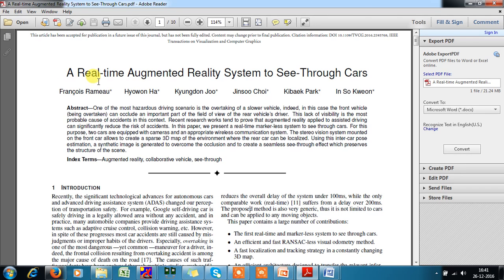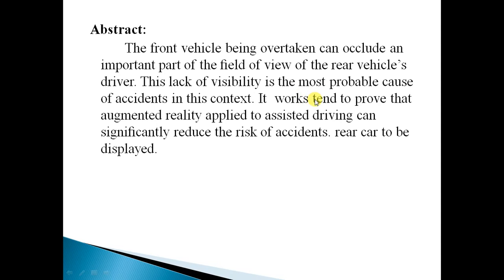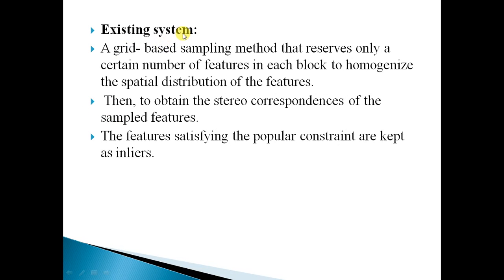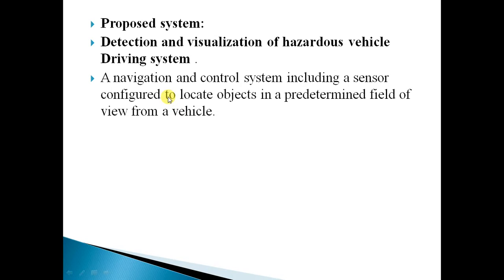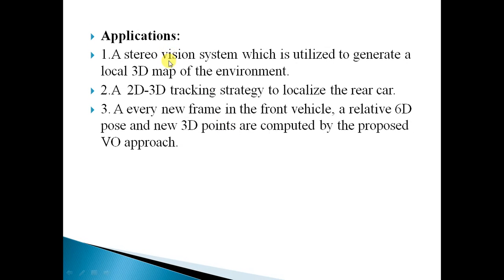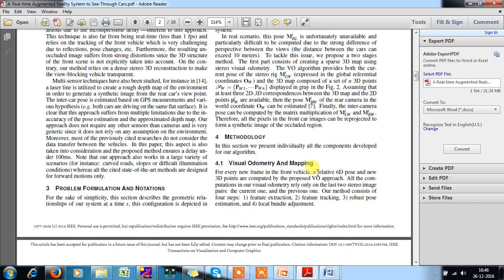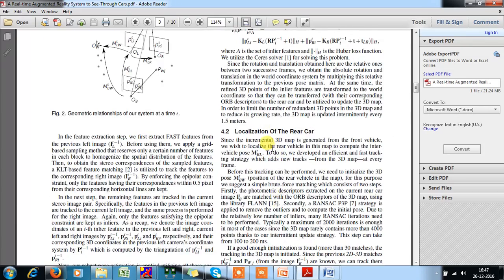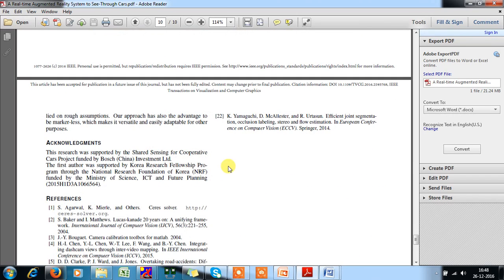M6EE01 ZR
A Real-time Augmented Reality System to See-Through Cars